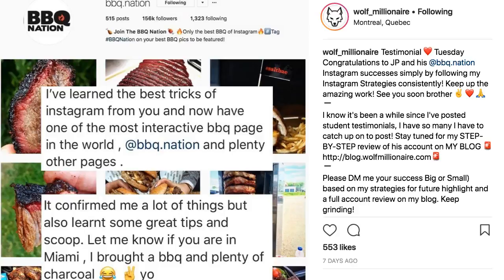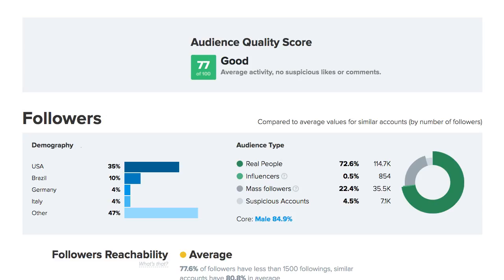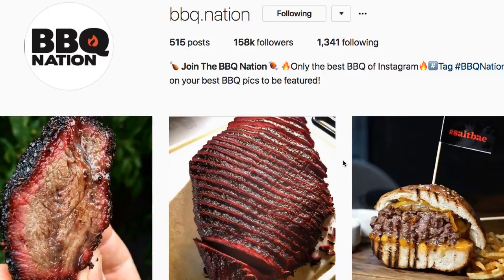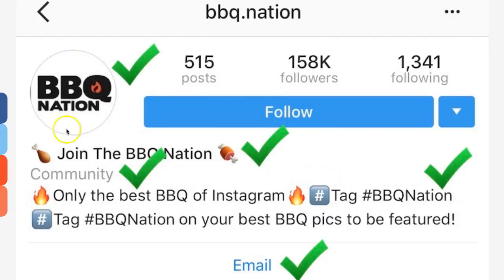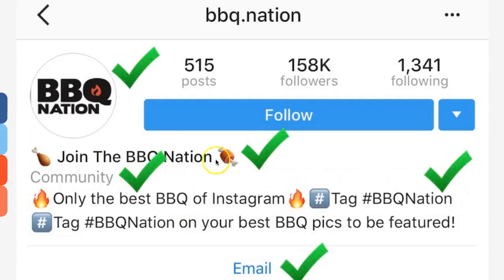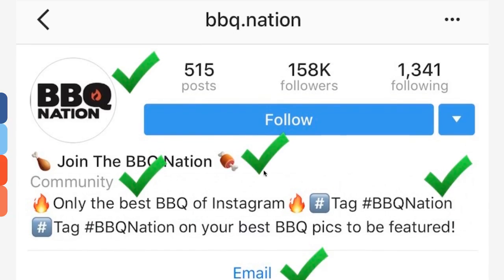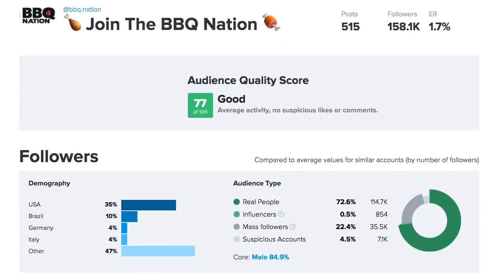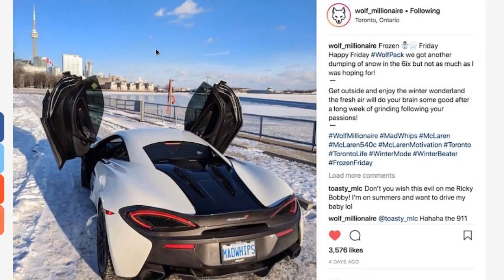How To Grow Instagram Food Accounts in 2018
This Wolf Millionaire student has grown his successful account to be the 2nd largest BBQ account in the FOOD niche that focuses on everything BBQ.

FREE Webinar LEARN 9 amazing ways to make money on Instagram today without a business, product or service!  I will explain it all!

As a bonus, I'll send you my FREE 35 Page Instagram Guide after you've finished my WEBINAR! Make sure to check your Inbox/Spam folders when done my webinar!

Don't forget to use my BLOG to learn more FREE strategies. You'll thank me later!